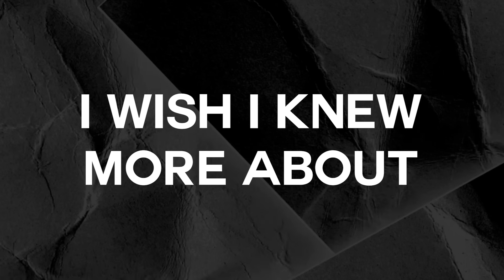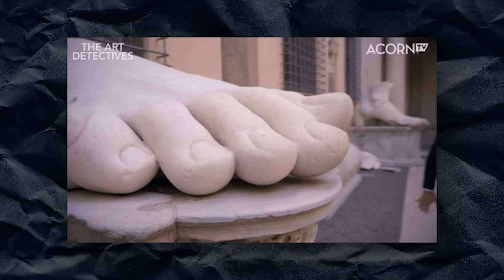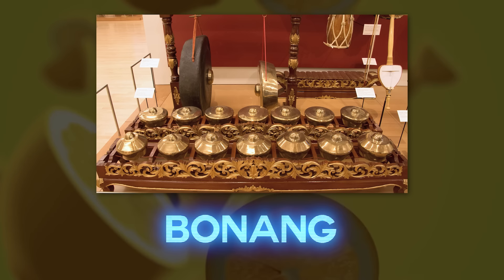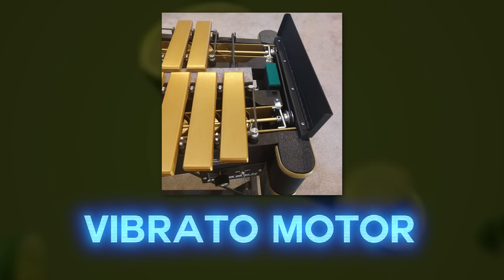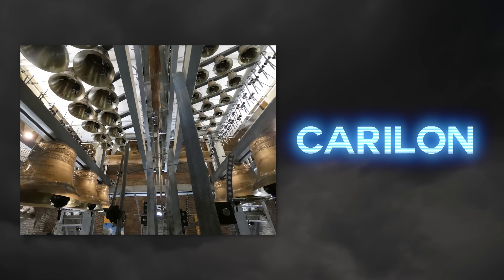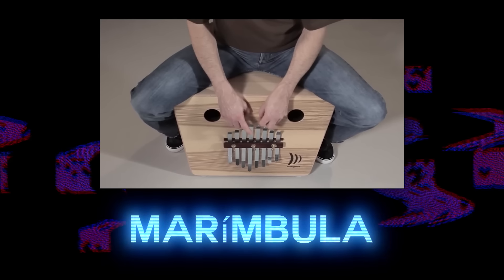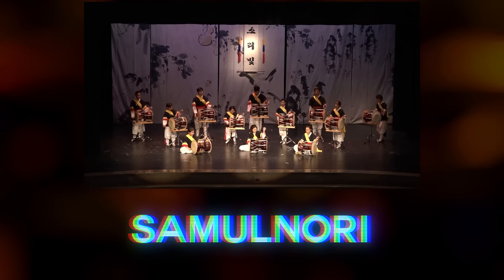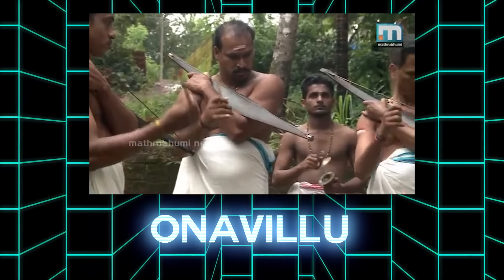The Encyclopedia of Pitched Percussion - Video Essay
I love pitched percussion. Here's a video about it.
Videos used are linked below

intro 00:00
pitched percussion 02:56
22:13 outro